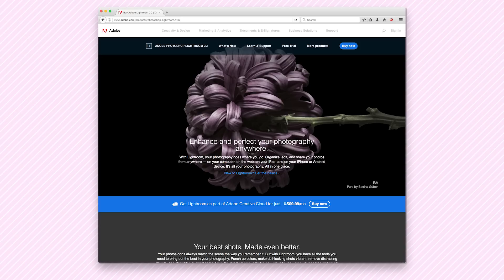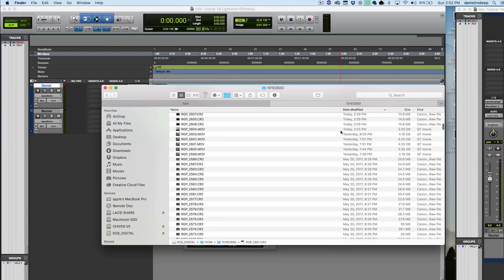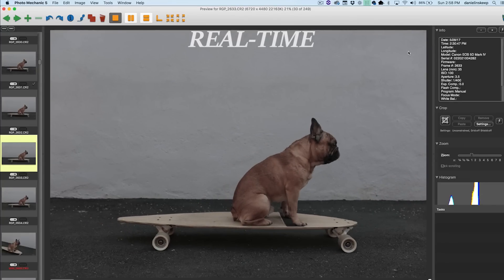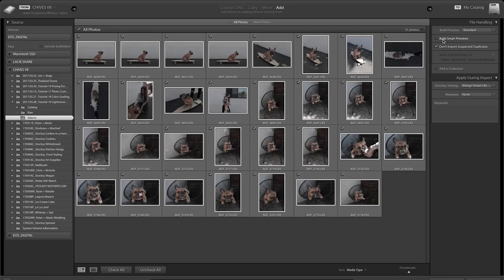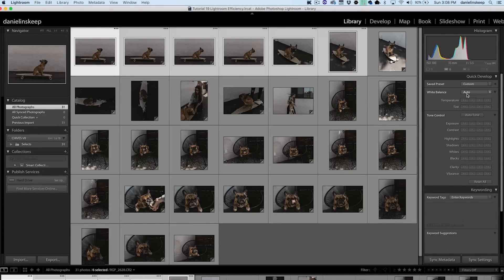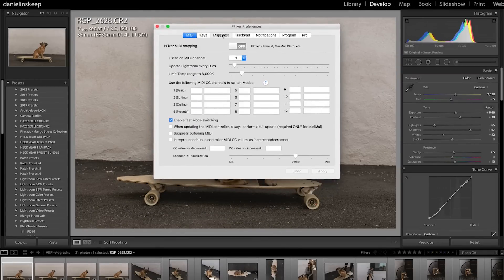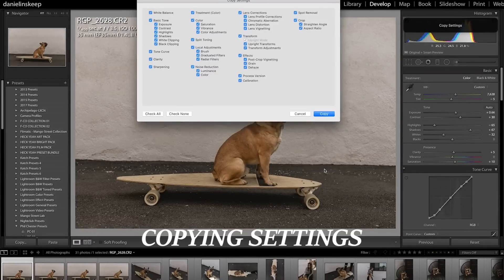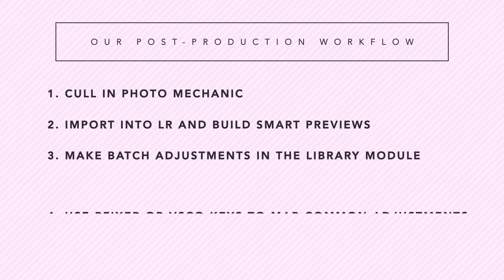Cut Your Photo Editing Time in HALF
In this video we are talking about our post-production workflow and how you can apply the same tools and techniques to cut your editing time WAY down.

Cheap or free options to Photo Mechanic:
- XnView (Thanks, Fabian)
- Adobe Bridge (not as fast)

Our gear:
Our Camera Body
Our Favorite Lens
Not Favorite, But Still Sweet Lens
Our Widest Lens
Our Stabilizer
Our Video Light